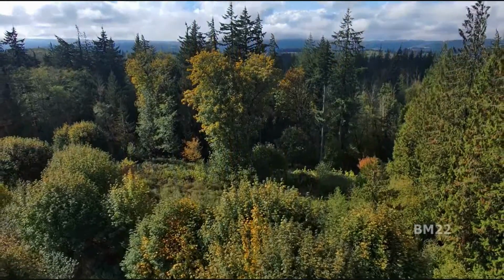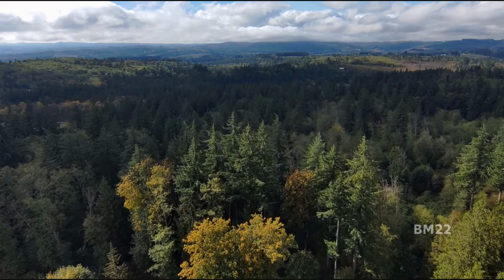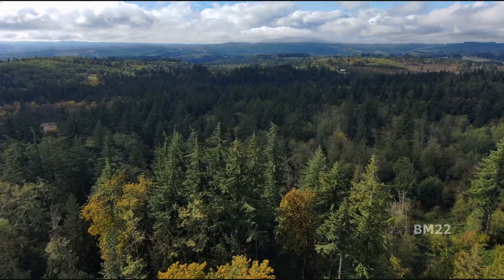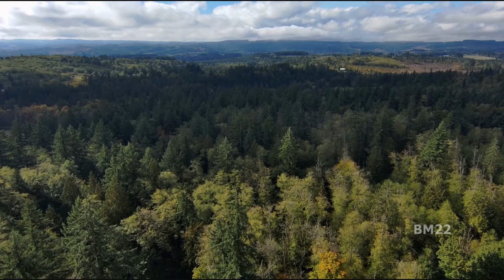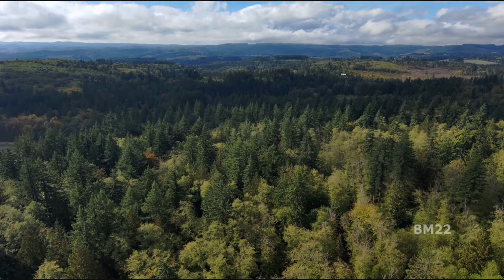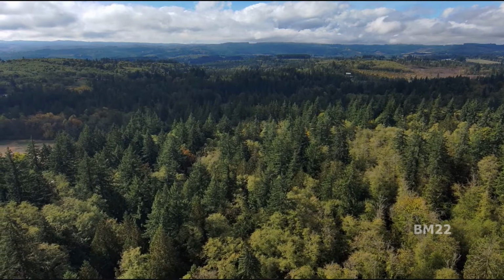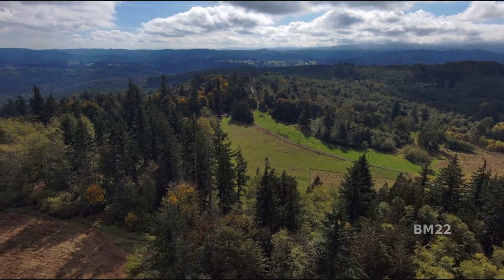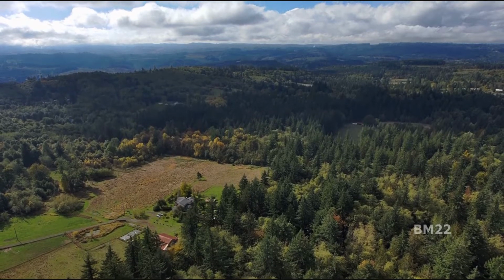Flying the Skydio2 Autonomous Drone on a Windy Day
MAIN PROCESSOR: NVIDIA Tegra X2 SOC
GPU: 256-core NVIDIA Pascal GPU
CPU: Dual-Core NVIDIA Denver 2 64-bit CPU, Quad-Core ARM®-A57 MPCore
RAM: 4GB 128-bit LPDDR4
OBSTACLE AVOIDANCE COVERAGE: Omnidirectional above/below, Super fisheye lenses for 360 view.
3D WORLD MODEL UPDATE RATE:  1 million points per second.
WORLD MODEL-TO-ACTION UPDATE RATE: 500 iterations per second.
ONBOARD AI: 9 custom deep networks used in flight.
USER-SELECTABLE SUBJECTS FOR TRACKING: People and motor vehicles.
OBJECT TRACKING AND IDENTIFICATION: Up to 10 simultaneous objects of interest.
CALIBRATION: Automated online calibration of lens parameters, camera rotations, wind speed, and air density.
CINEMATIC SKILLS: Motion Track (relative to subject motion), Fixed Track (relative to absolute orientation), One Shots (dronie, rocket, boomerang, and vortex), Cable cam (single pass, looping, or track).